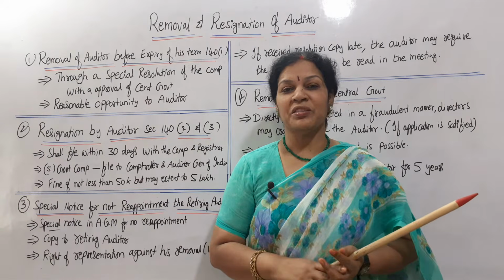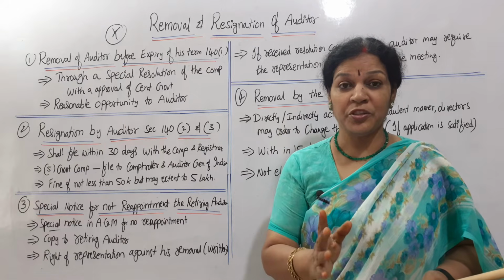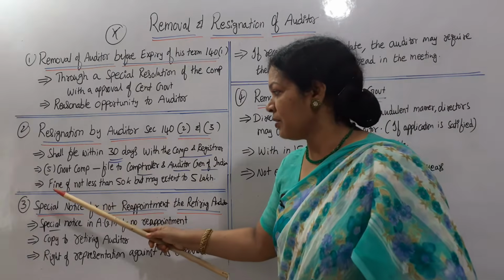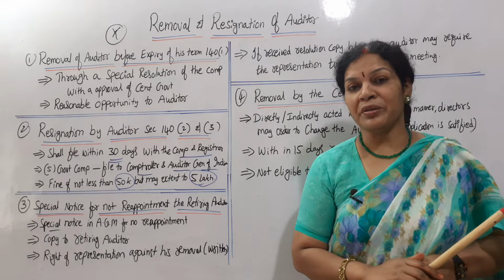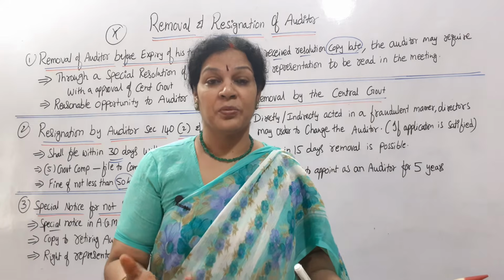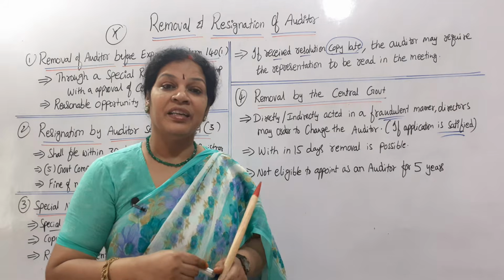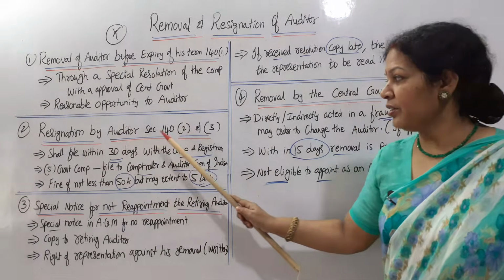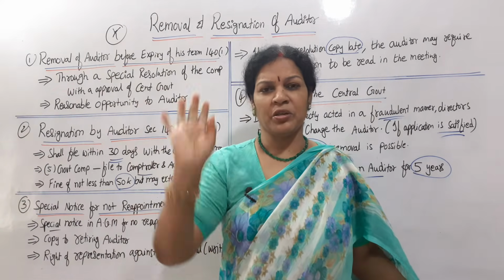10. "Removal & Resignation Of an Auditor" - Most Expected Question from Auditing